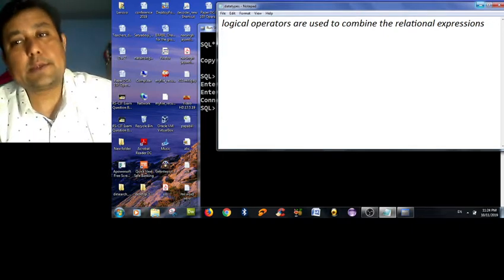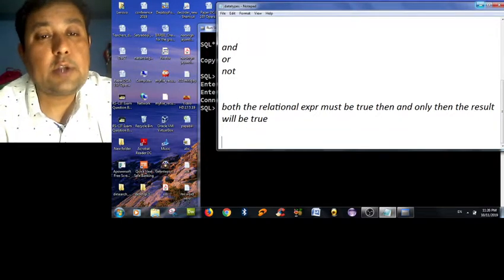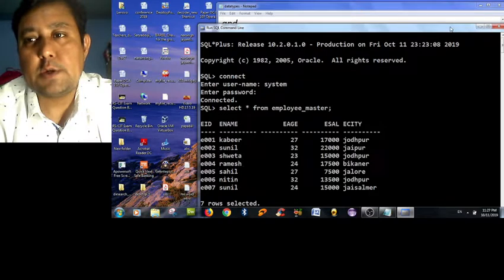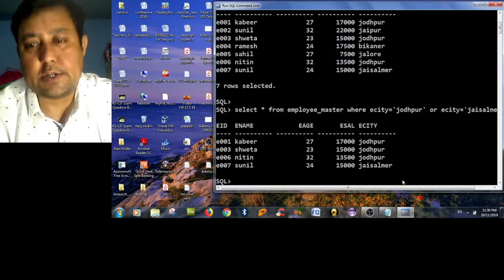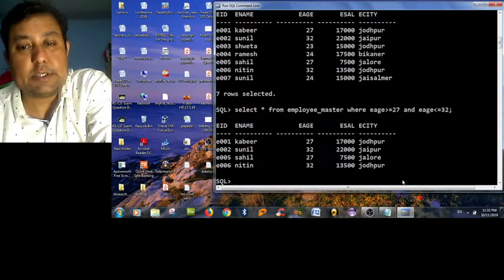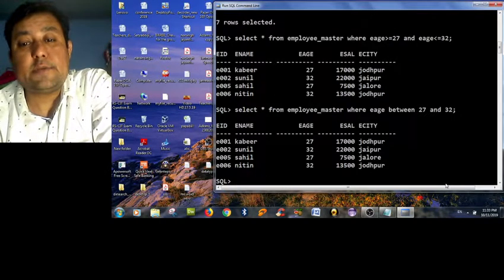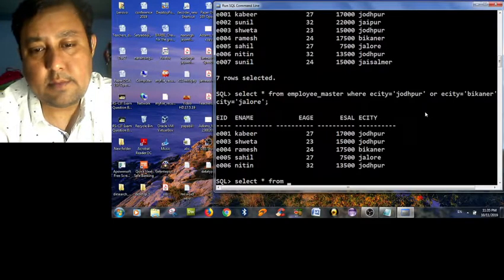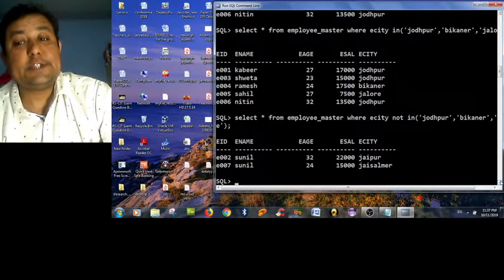Oracle 10g Basics Part-10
In this video you will find the information related to the logical operators in oracle 10g with the help of between and in clause as well. You will find range searching also in this video.